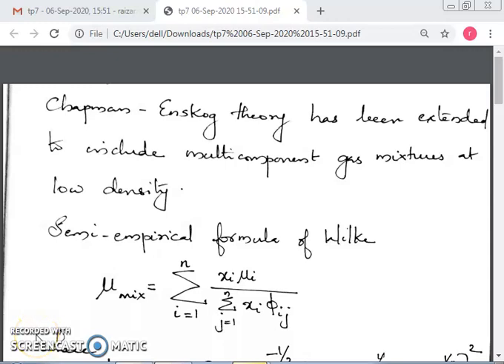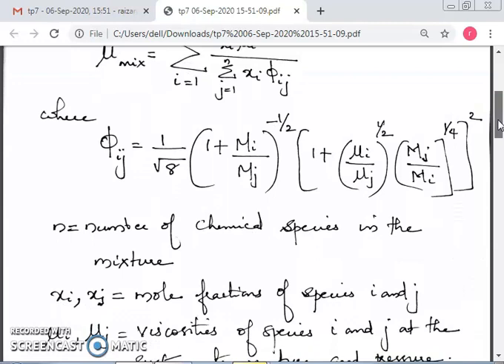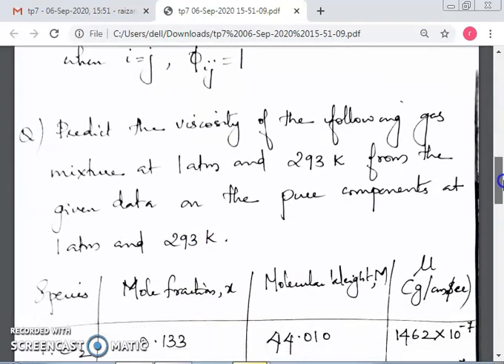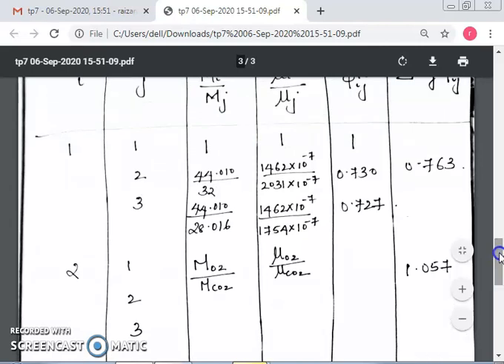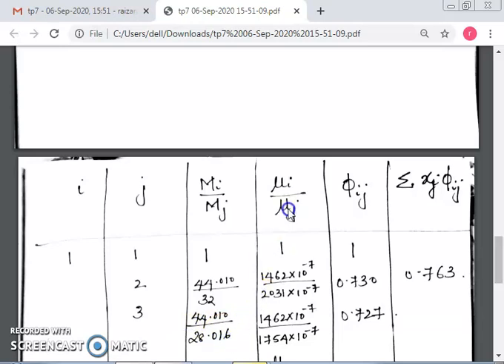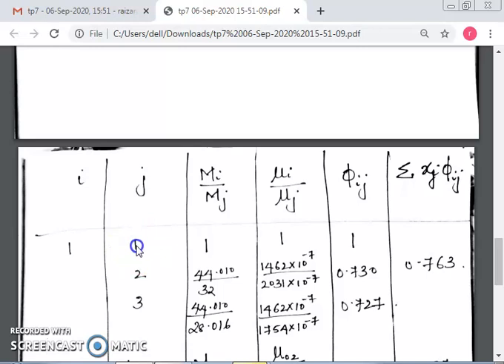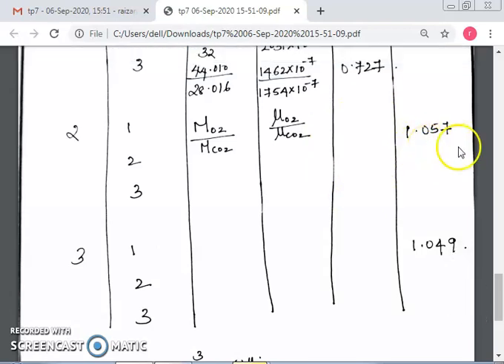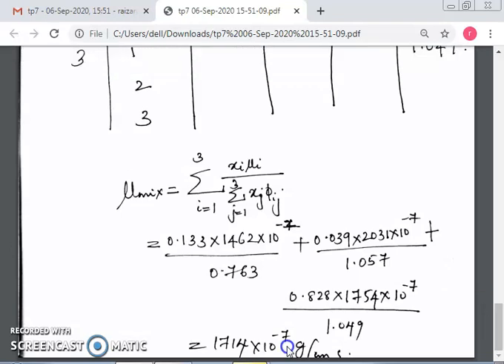Viscosity of gas mixtures